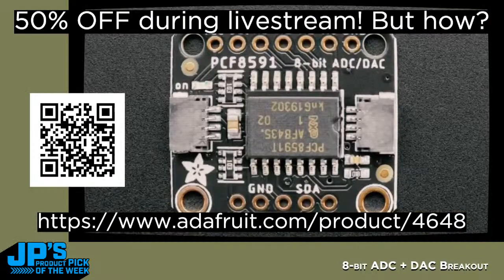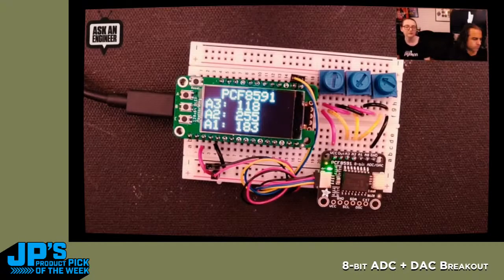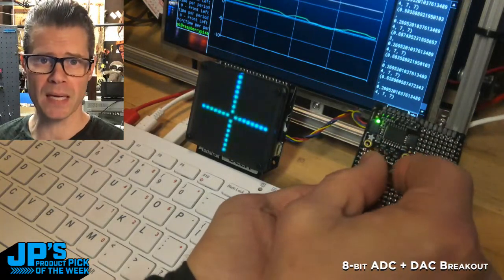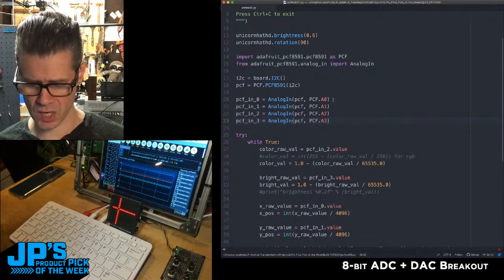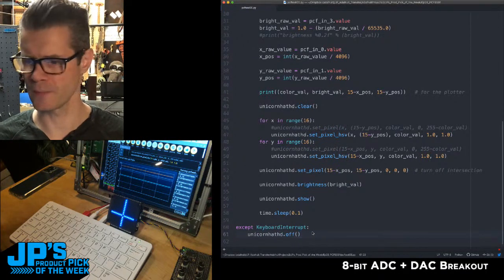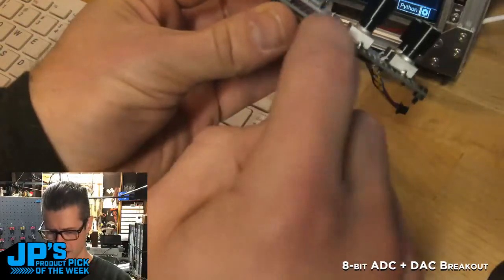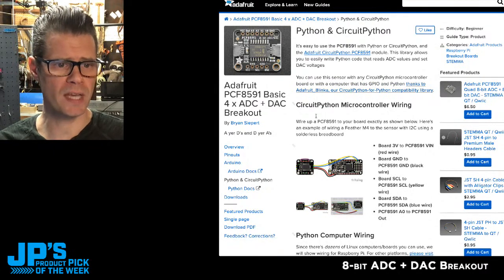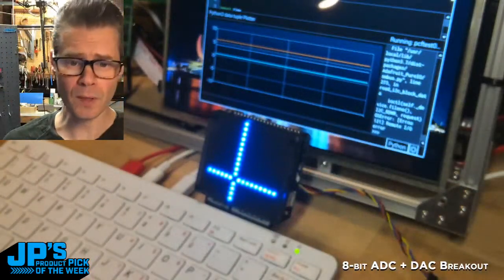JP’s Product Pick of the Week 3/16/21 PCF8591 8-bit ADC/DAC STEMMA QT Board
JP’s Product Pick of the Week: PCF8591 8-bit ADC/DAC STEMMA QT